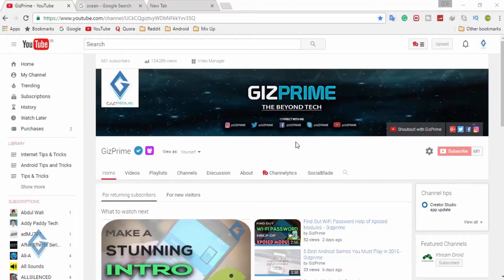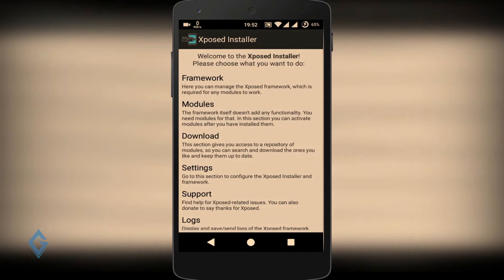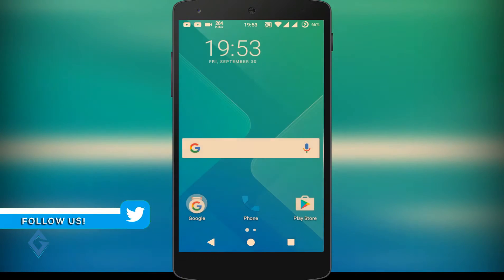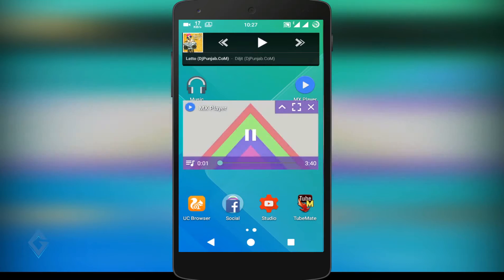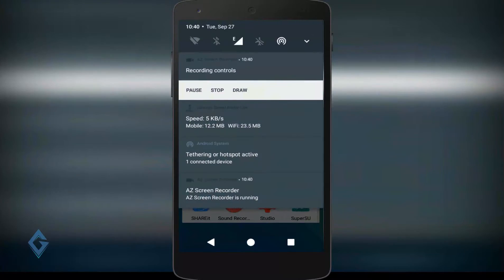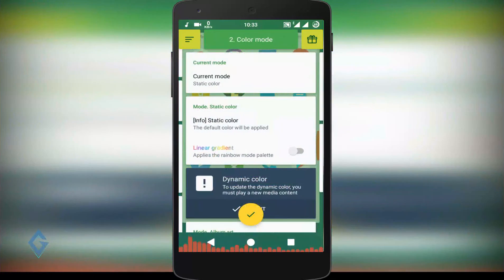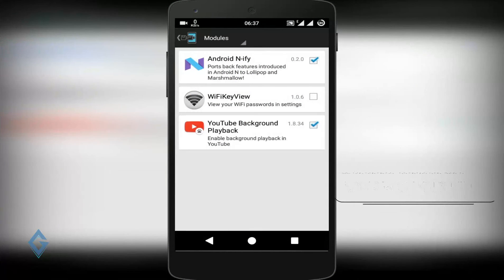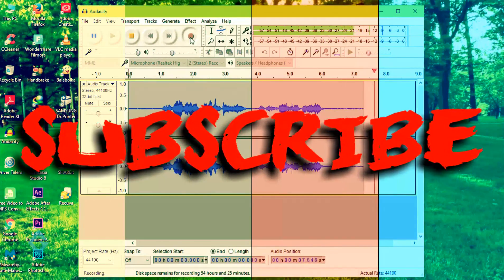The Best Xposed Framework Modules for 2017 | Gizprime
today's video I gonna show you top best 5 file xposed modules part 2. I already make one video on this topic. Before installing xposed Modules watch my Video How to Install Xposed framework on android marshmallow or nougat. The installation process of Xposed if pretty simple. first of all, download xposed framework. after that install Xposed Modules on your android smartphone.
Download Xposed Modules :-

Videos :-

2. Stay active on my Channel.

Tip...

Music Credits to NCS Thastor and Chukki